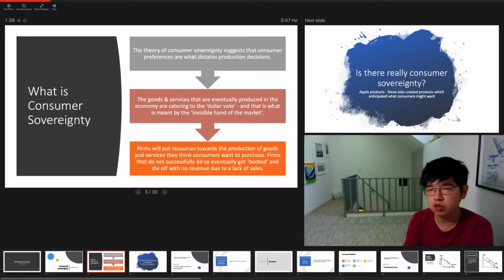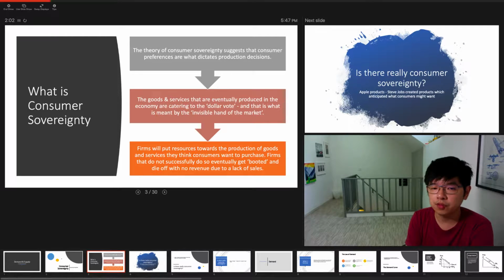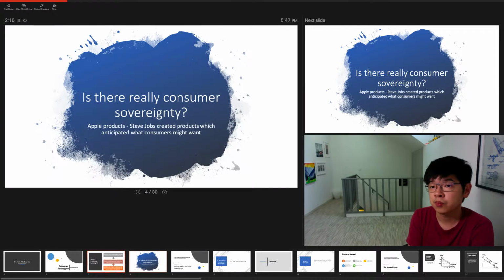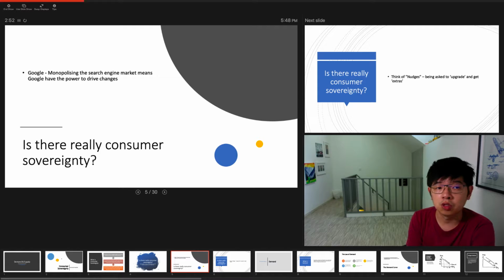Consumer sovereignty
Learn more about demand, supply & microeconomics with Mr Eugene Toh!

Attend Singapore's top Economics tuition programme!